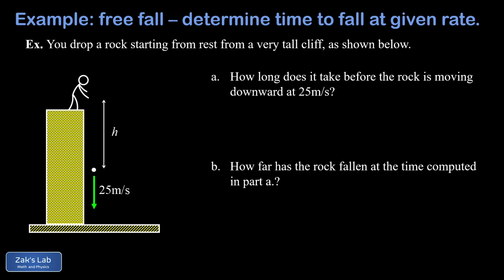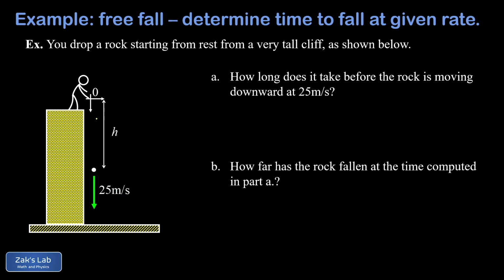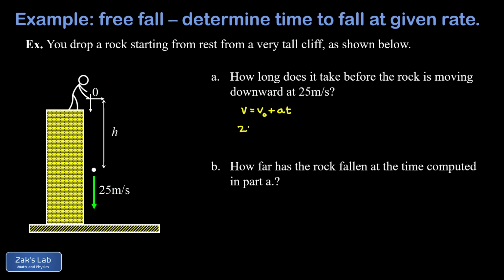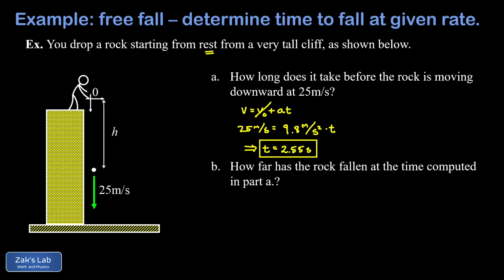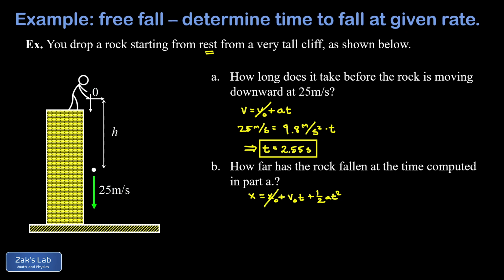Free fall problem given final velocity, find the time and distance using down as positive!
In this free fall problem, we are given the final velocity for a rock in vertical free fall, and we calculate the time it takes for the rock to get to this velocity.  In the second part of the problem, we find the total distance the rock has fallen in the time we calculated.

Using down as positive, we set the origin of coordinates at the position from which the rock is dropped from the cliff, and the velocity is always positive and acceleration of gravity is positive in this coordinate system.

We apply the first basic kinematics equation v=v_0+at to find the time at which the rock reaches 25m/s, then we apply the second basic kinematics equation x=x_0+v_0t+1/2*at^2 to find the position at the given velocity.